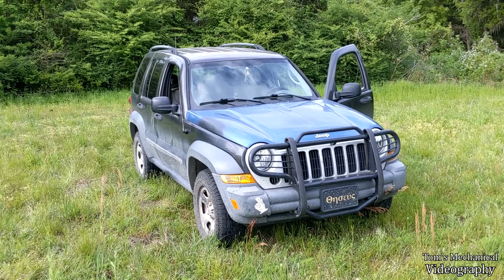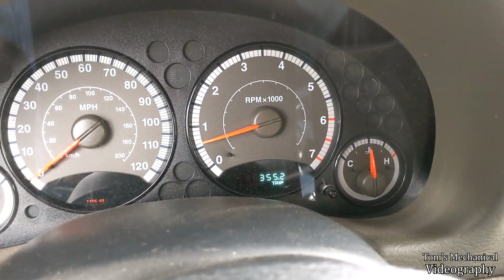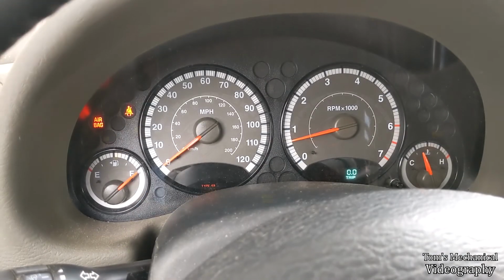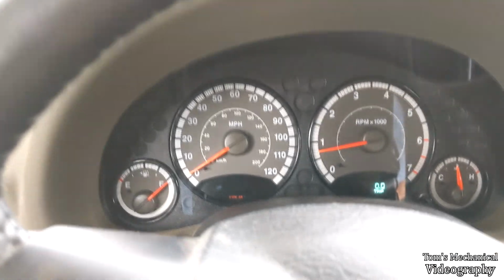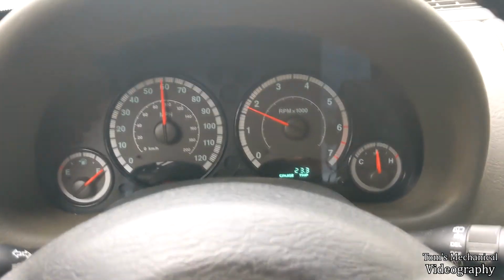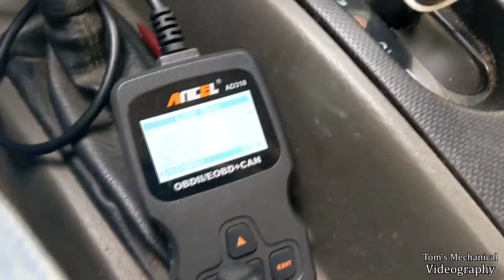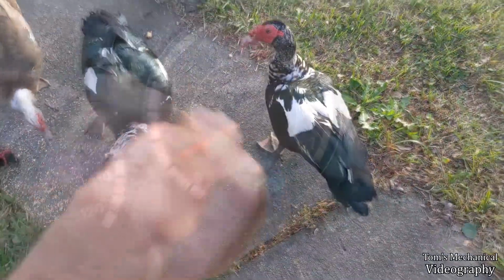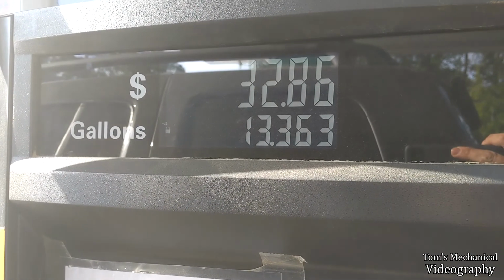Will Boat Gas do anything to my Jeep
In this here video I dump 89 octane BP Amoco Ultimate with Invigorate ethanol-free boat gas, that I don't think I can legally pump into a road vehicle (whoops), into my 2005 Jeep Liberty to see what kind of an effect it has on my fuel economy and the engine's performance. Do the efficiency and performance benefits warrant spending 35% more dosh per fill up? Are there any performance benefits at all? Let's find out! RIP my wallet.

Howdy! This is the boiler-plate [BOTTOM TEXT] that populates the end of my video descriptions. Tom’s Mechanical Videography is a spin-off hobby YouTube channel I created to house videos related to mechanical systems and DIY stuff. I’m a conservationist/biologist in my professional life but I’ve long had a passion for up-cycling, which is a fancy way of saying I’m cheap and like fixing broken stuff that I get for free. The primary purpose of this channel is a repository for informational videos I make related to solving niche and frustrating problems I encounter. That extends to vehicle and small engine repair videos. The secondary purpose of this channel, and the bulk of its content, is to motivate me to regularly think about and work on the garbage that I accumulate throughout my day to day life. By imposing a demand for [C O N T E N T] and an upload schedule on myself, it helps me actually work on all this trash in my yard. I don’t ever intend for this channel to make money or be successful, nor do I really want it to. I’m making videos as efficiently as I can with a phone camera and 10yo editing software in the limited time I have, which is my excuse as to why they all suck so hard. I have zero interest in making a career out of this or taking anyone’s money (other than YouTube’s if they’ll pay me).

I don’t plan to quit anytime soon. Also, constructive criticism about how I can suck less is welcome but please keep in mind that I am a smooth-brained inbred hick and I probably won’t listen anyway.

-Tom